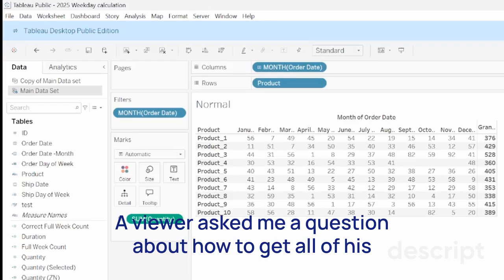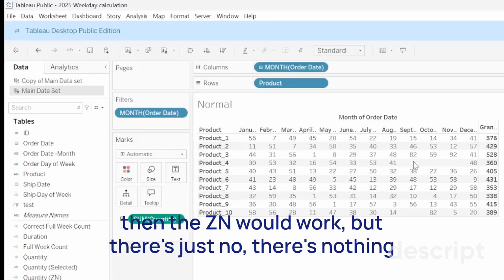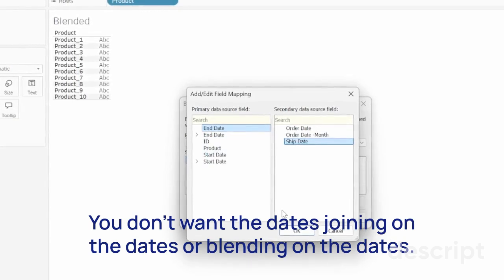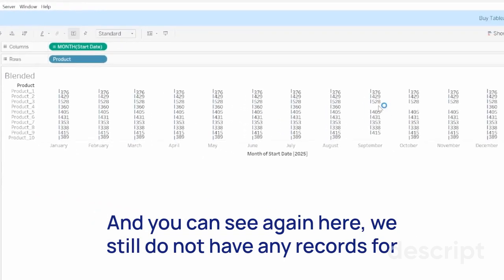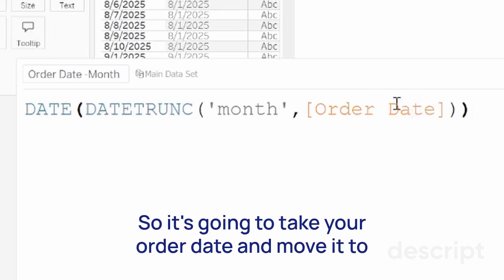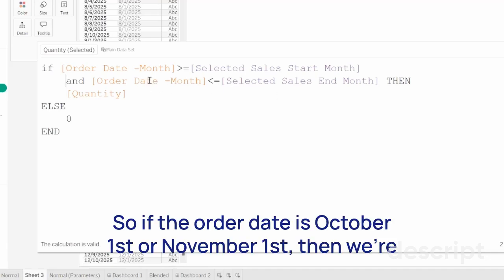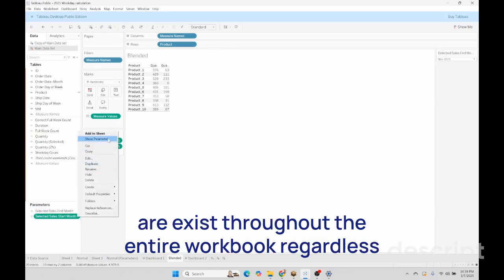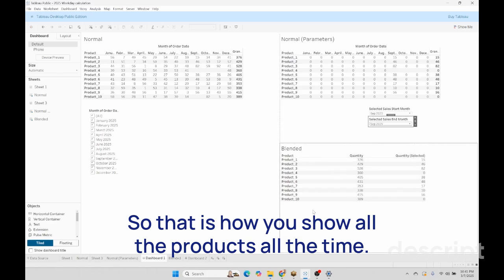Show all labels, when data is missing - Tableau Tutorial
A user wanted to know how to show all items on an axis even if there was not any data.  ZN can not solve this problem, it required data blending, parameters, and calculated fields.  This works if you have no data to display, or no data is showing, or you are missing values.